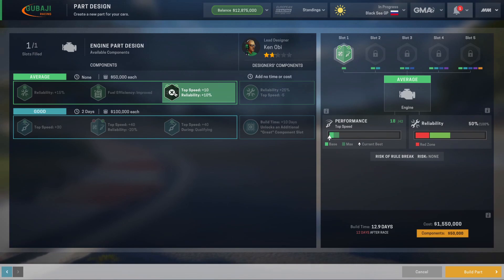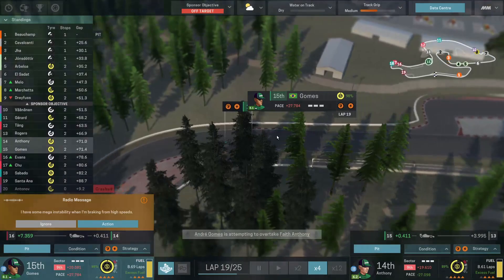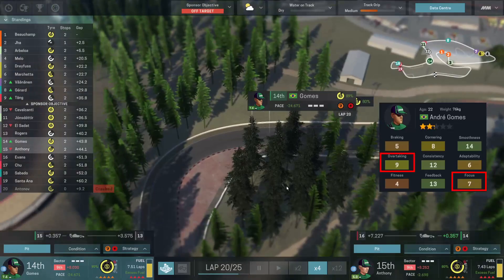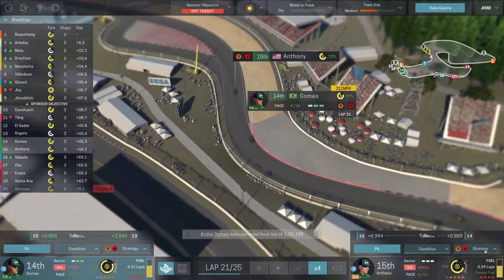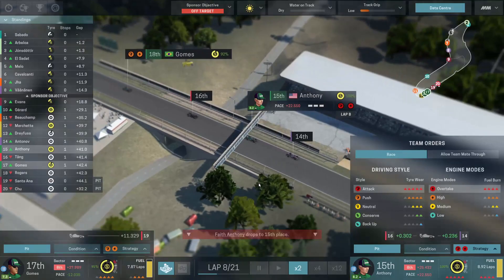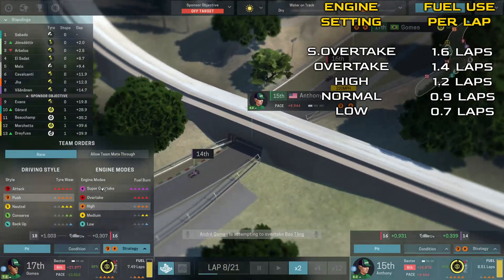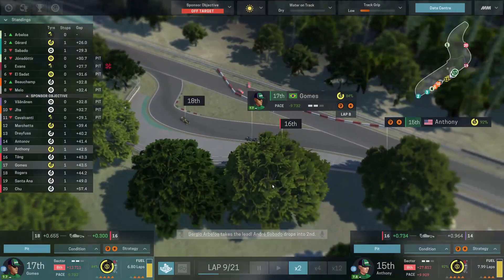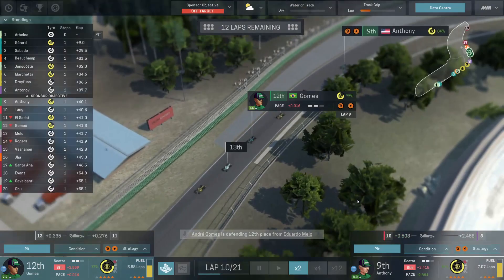Reducing Lap Times in Motorsport Manager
In racing, the difference between a podium and midfield can be just a couple of seconds, so you'll want to be squeezing every bit of performance out of your car on the track. With this quick guide to the mechanics of lap times in Motorsport Manager, you will understand exactly how to build a strategy to ensure that your team is shaving the fractions of a second necessary to finish at the top of the grid.

Intro: (0:00)
Car Parts: (0:12)
Driver Stats: (1:00)
Fuel Load: (1:56)
Engine Setting: (2:38)
Tyres: (3:21)